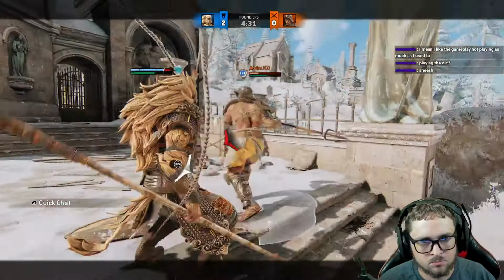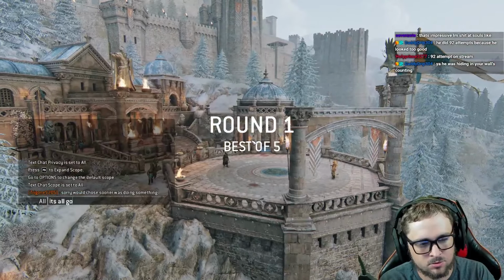Super Saiyan 3 Shaolin Dominates Duels | For Honor